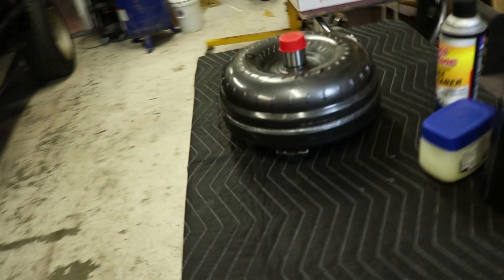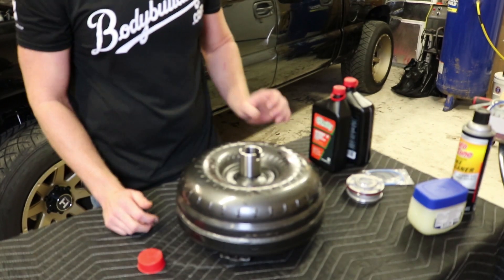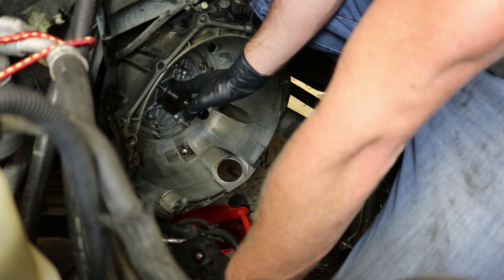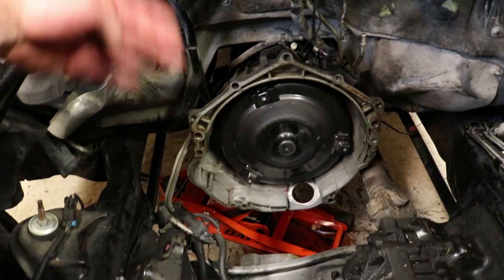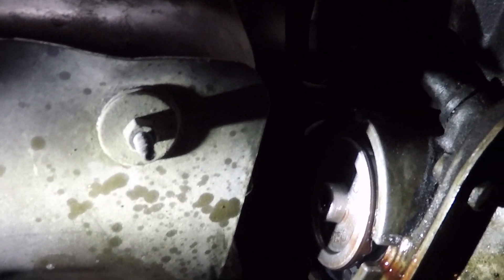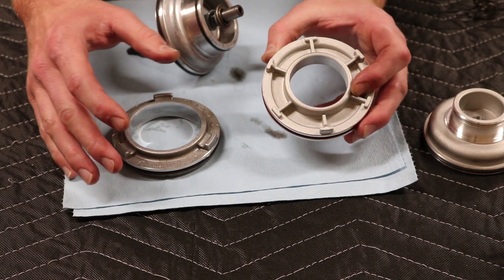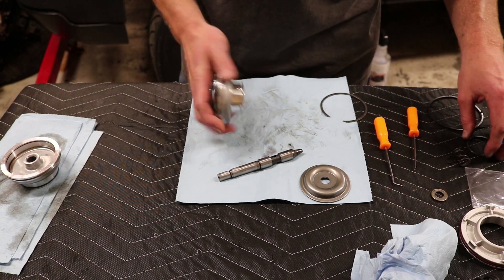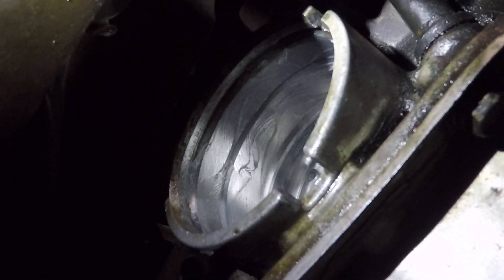Torque Converter & Corvette Shift Servo Installation 4L60e, 4L65e, 700r4 - Silverado Build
How to install 2600 RPM torque converter stall & upgraded shift servo for Silverado, Sierra, Escalade, trailblazer and other GM vehicles.

Higher stall will put you in a better torque range off the line and is usually a must with most aftermarket cam installs.

Upgraded Corvette shift servo will give you firmer shifts, stop the hesitation between 1st and 2nd gear along with improving the life span of your transmission. Also holds greater line pressure which is great for towing.